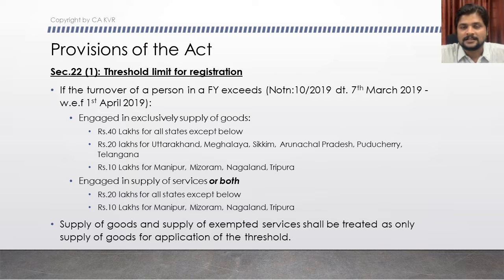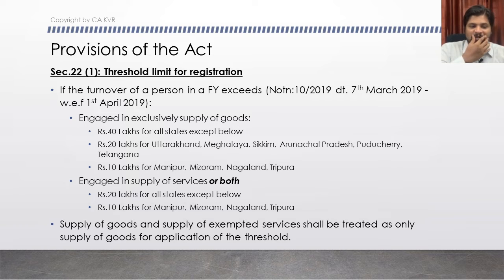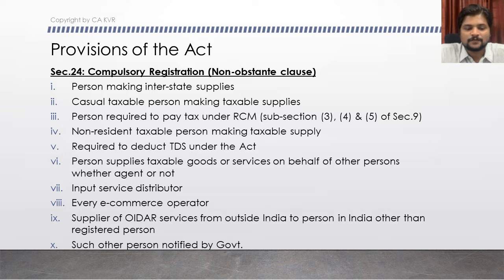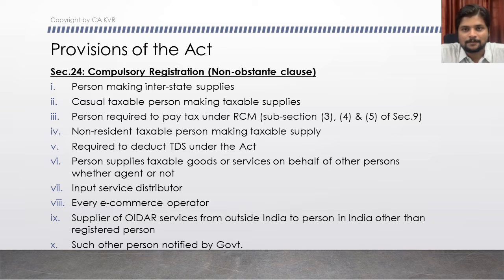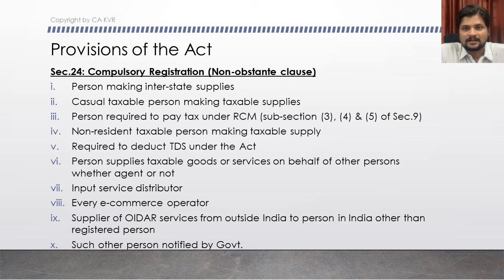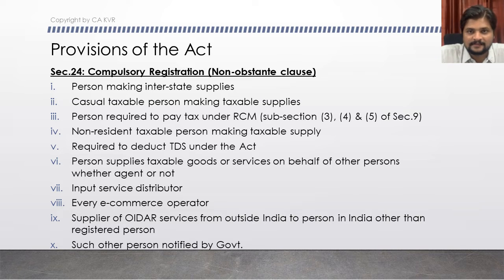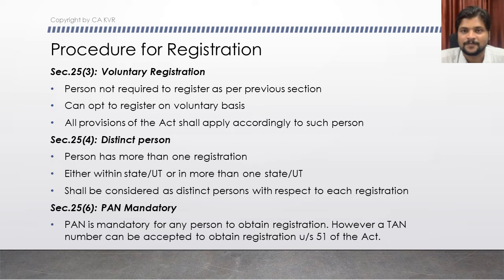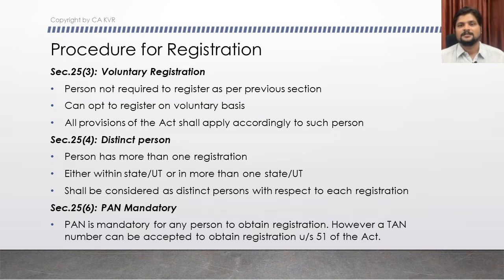Provisions relating to Registration under GST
This video discusses the provisions relating to registration under GST laws